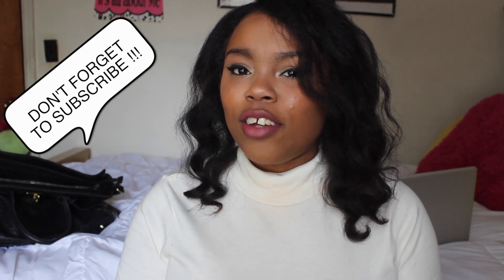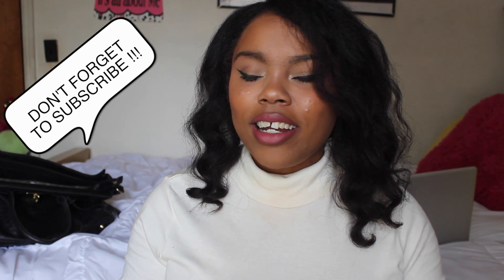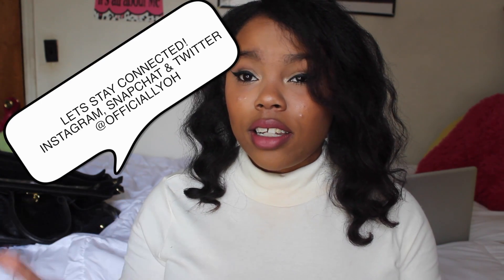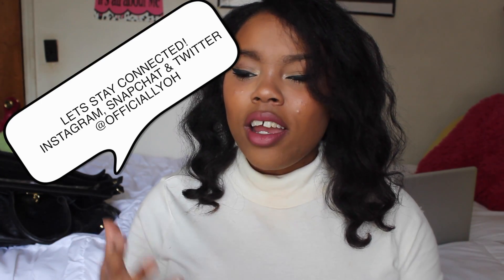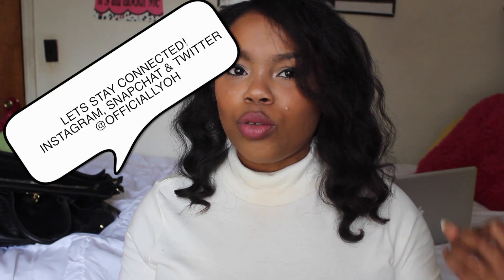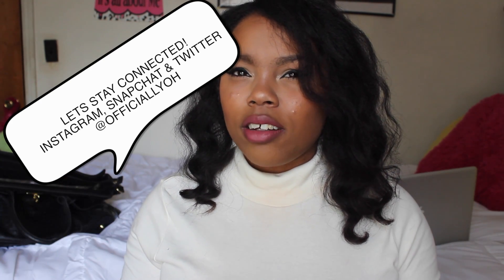Simple Fresh Face Beginner Makeup | Talk Through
Hi loves!!! I wanted to share with you guys some tips and tricks I wish I had when I first started in makeup and I also share with you guys some dupes for higher end products. I hope you guys find this video helpful so sorry for the length of it but it was a lot of details. Nonetheless this look is so simple and can be done in less than 15 minutes and you can wear this look to school or work really anywhere. Please share if you found it helpful.

Products:
Benefit Porefessional
MAC Studio Fix NC 45
ELF Contouring Blush and Bronzer Turks and Caicos
LA Colors Blush Natural
ELF Baked Blush Pinktastic
Anastasia Beverly Hills Brow Wiz Dark Brown
Maybelline Great Lash Mascara Clear
NYC Liquid Eyeliner Black
L'oreal Smothering Eyeliner Black
Flower Beauty Eyeshadow Chubby Daffodil With It
Rimmel Lash Accelerator Mascara
NYX Lip Liner Cappuccino
Maybelline Touch of Spice
Maybelline Lush For Blush

Dupes Mentioned:
LA Girl Pro Conceal Concealers

XOXO,
Keevie